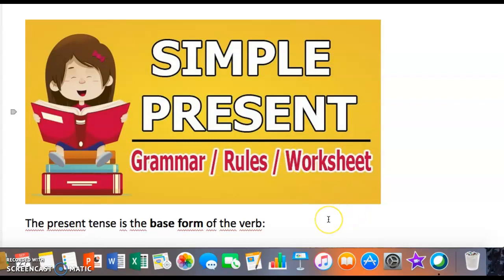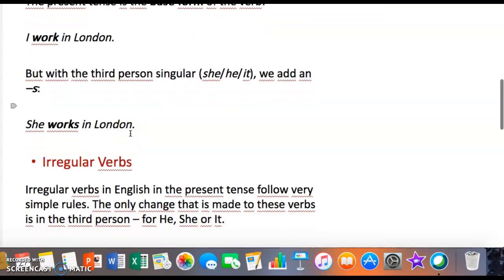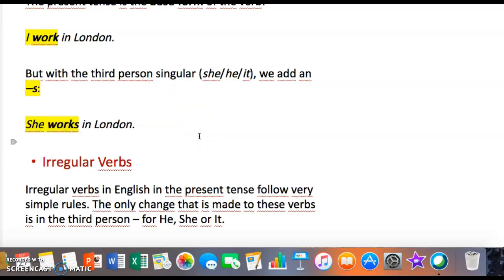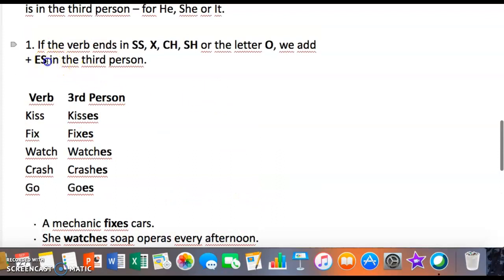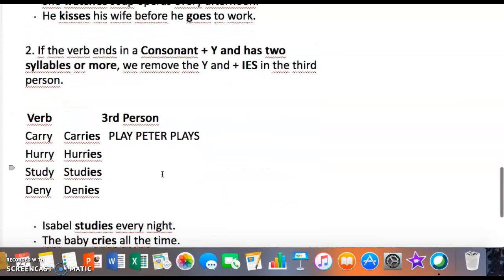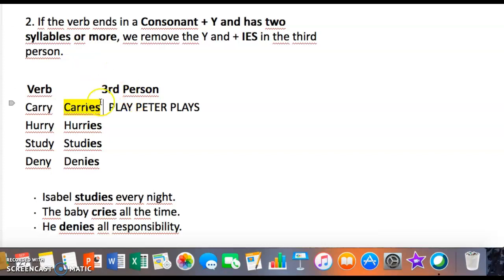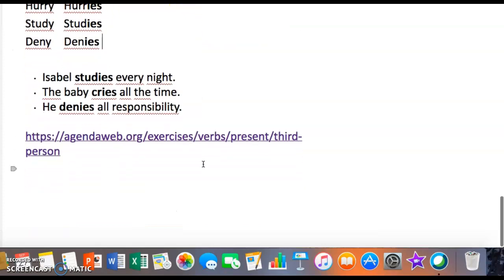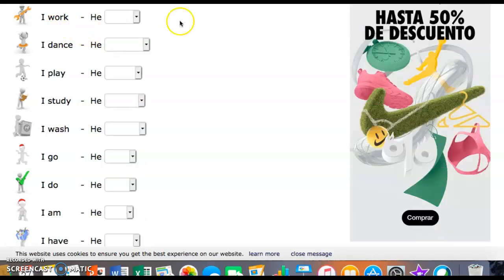Tarea 1 (SImple Present)